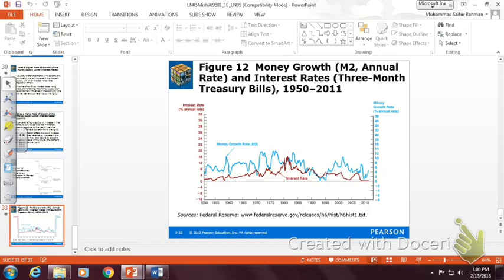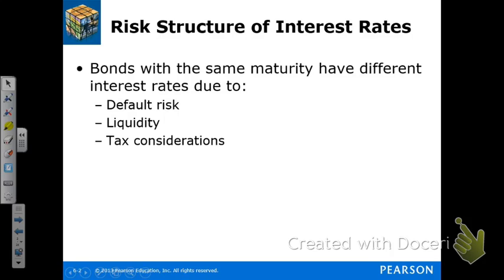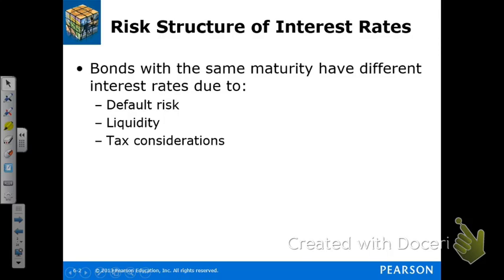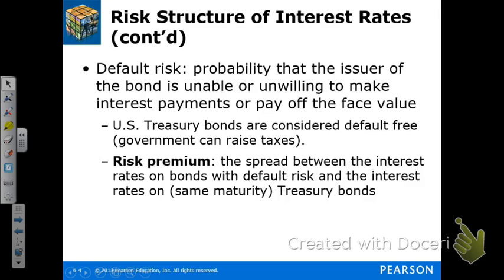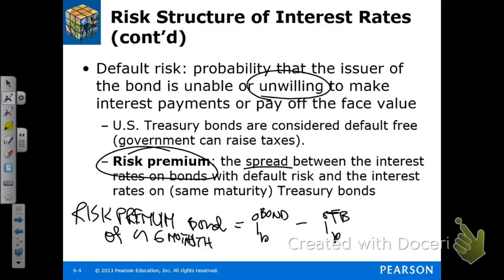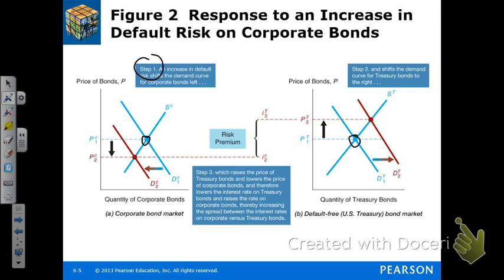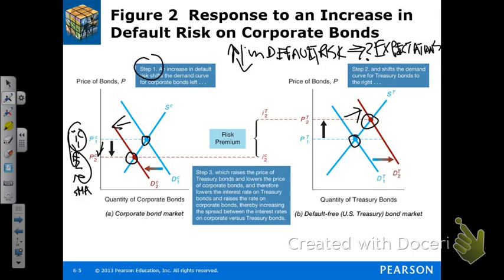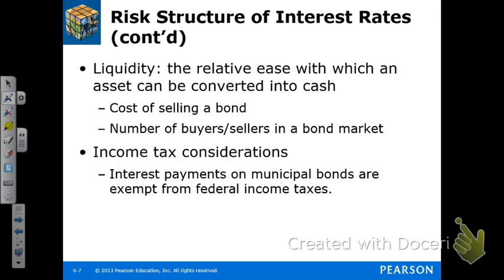Econ 3433: chapter 6 first class